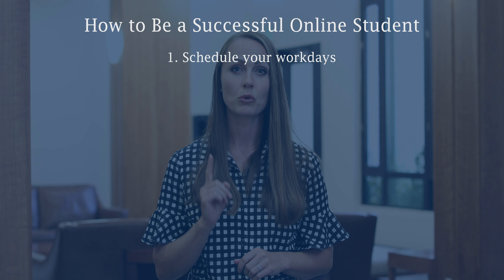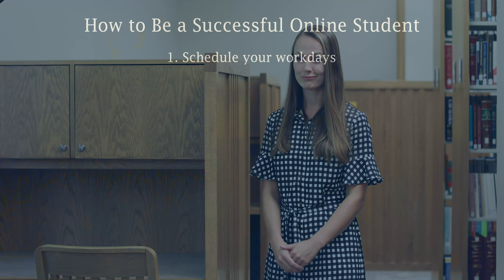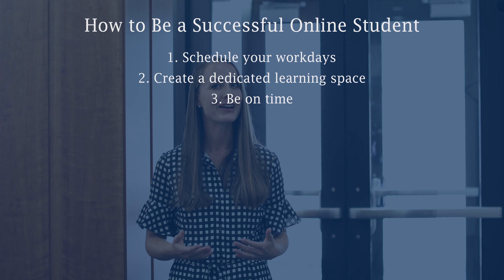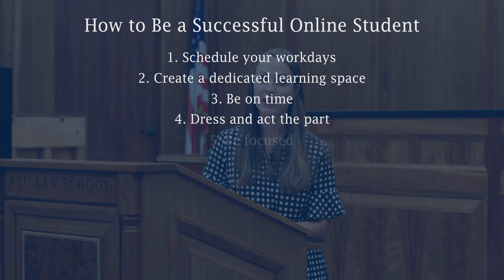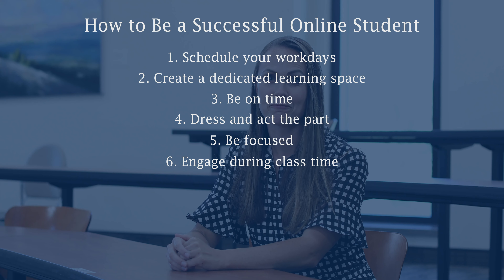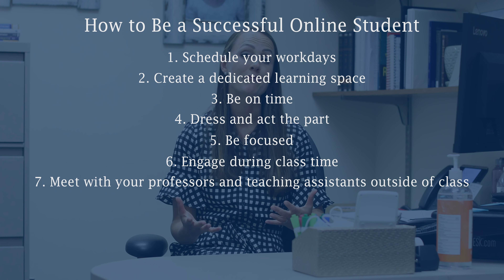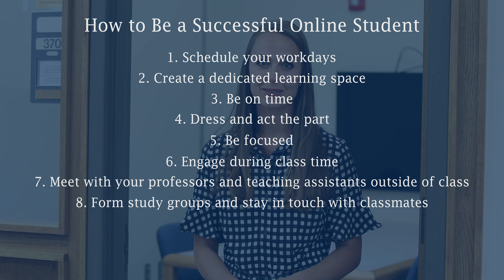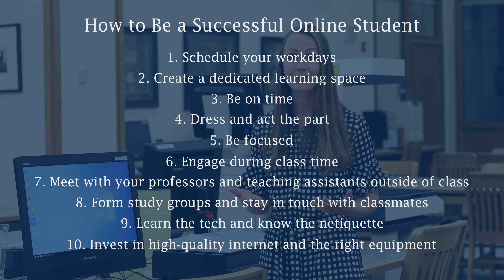How to Be a Successful Online Student | 10 Tips